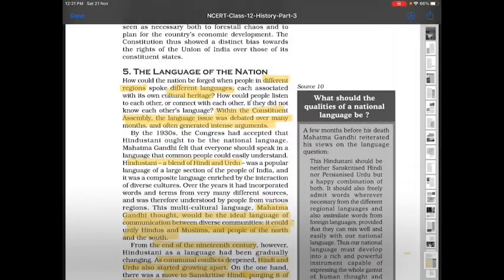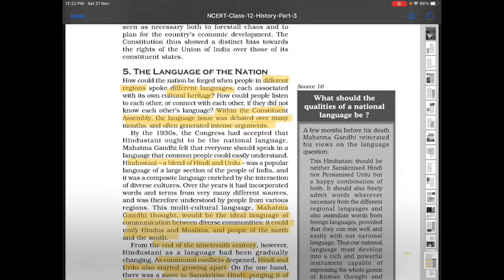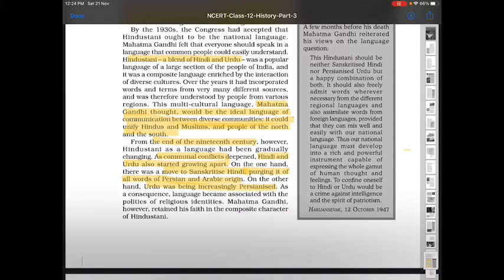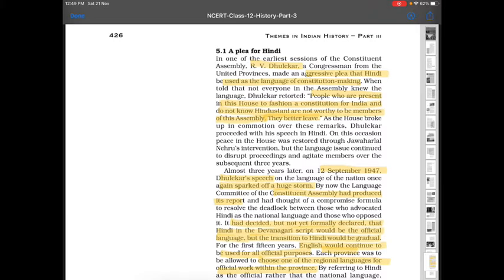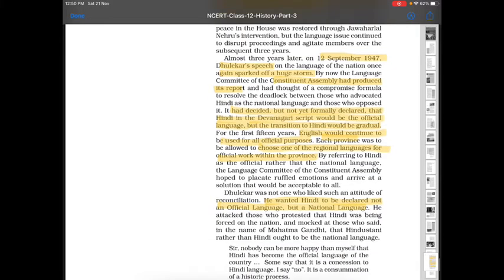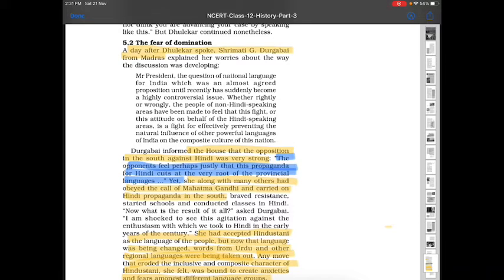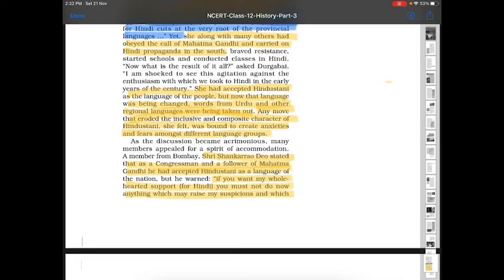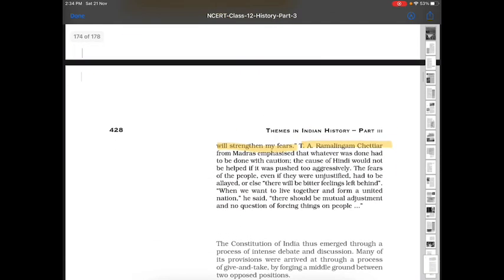The language of the nation